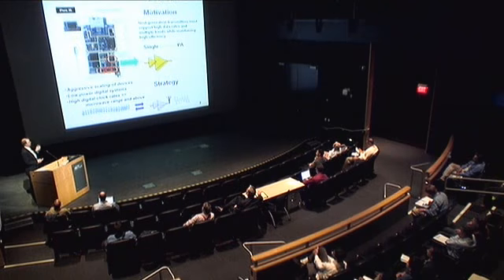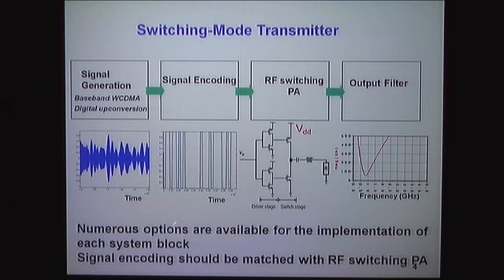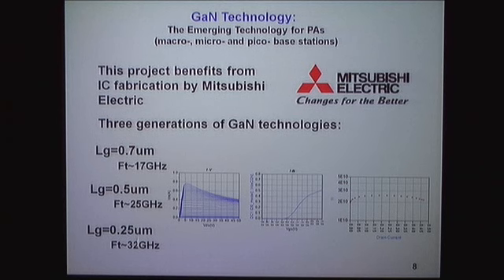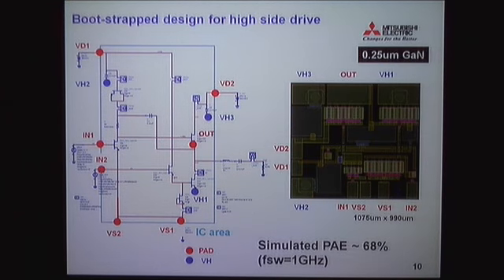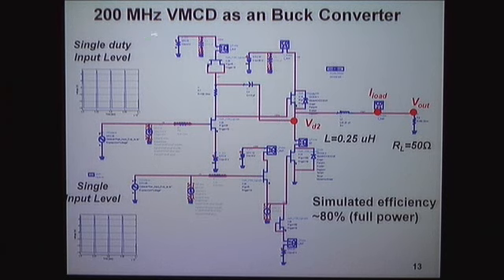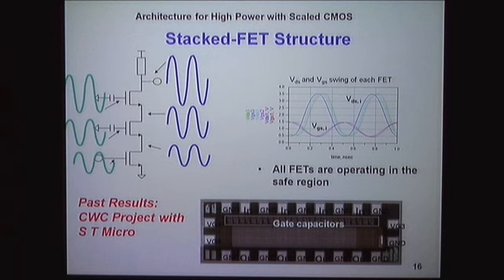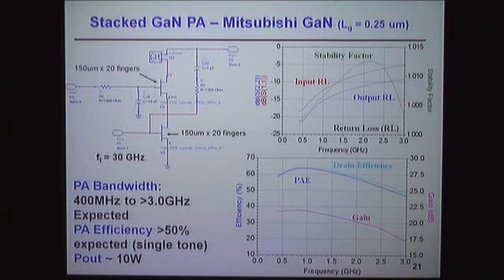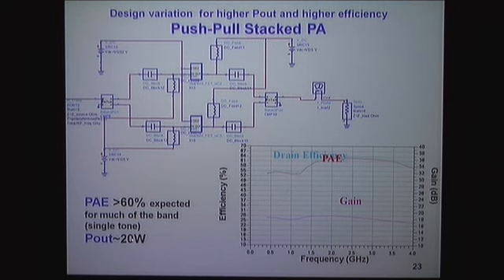CWC Research Review - Don Kimball, Switching-Mode Power Amplifiers for Multiband Applications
Switching-Mode Power Amplifiers for Multiband Applications, Don Kimball, UCSD

CWC RESEARCH REVIEW
Atkinson Hall, UCSD